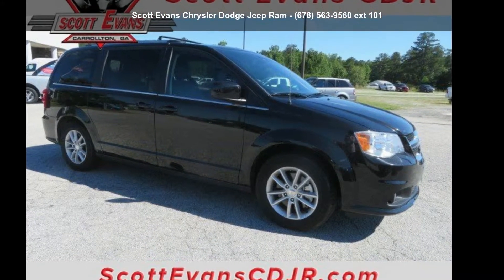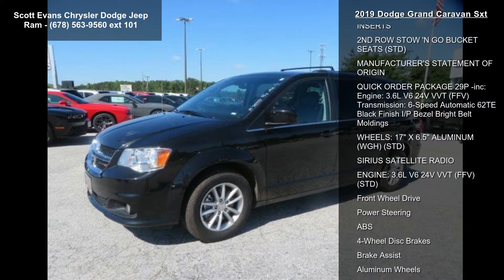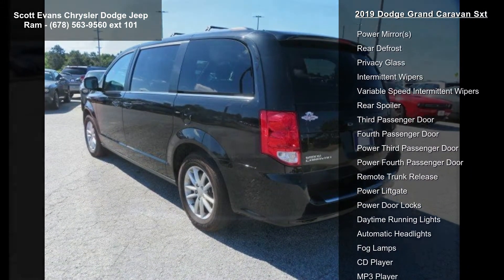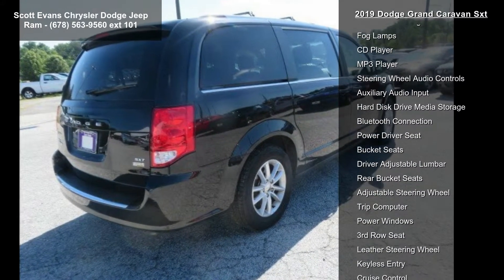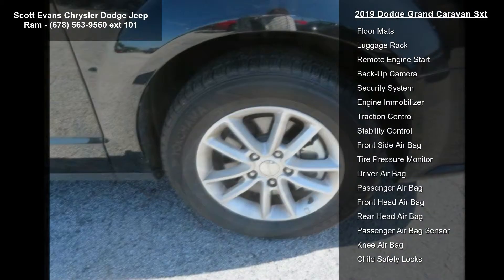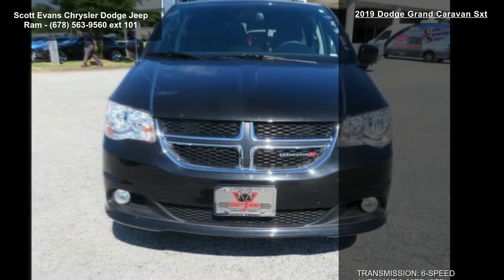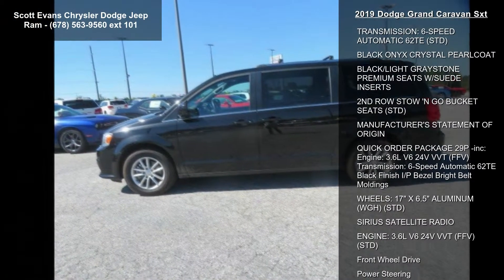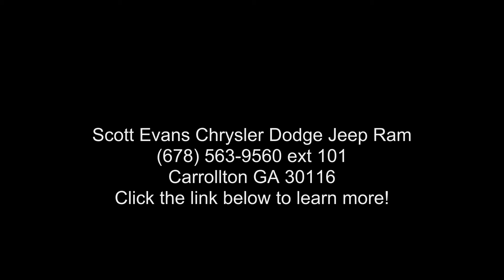2019 Dodge Grand Caravan SXT